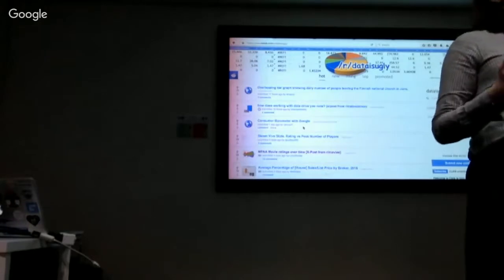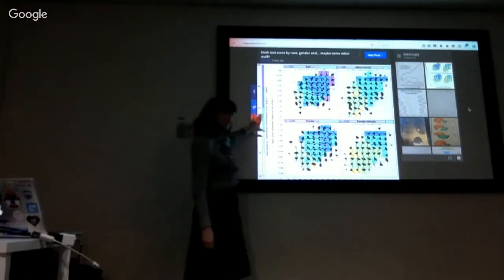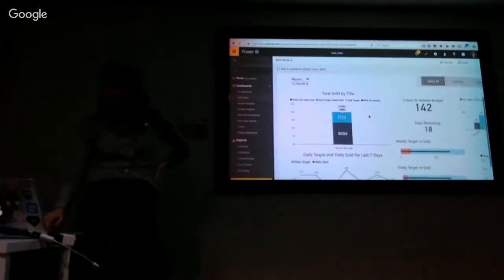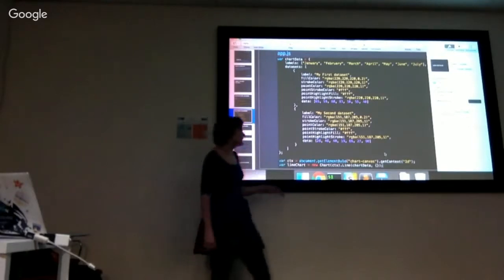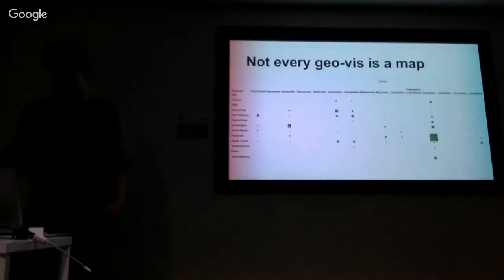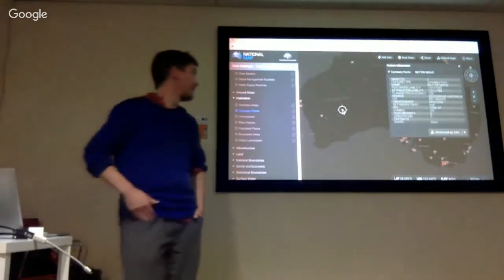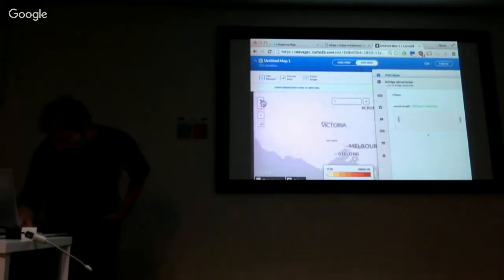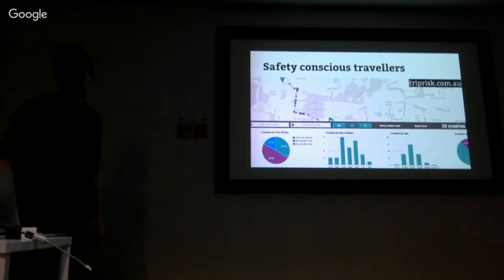Open Knowledge Melbourne Data Visualisation Workshop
We'll be showing various tools for use to visualise data. This may be useful for GovHack participants.

Fiona: Data vis tips 01:00
Olga: Introduction to Chart.js 22:05
Steve: Maps 36:42